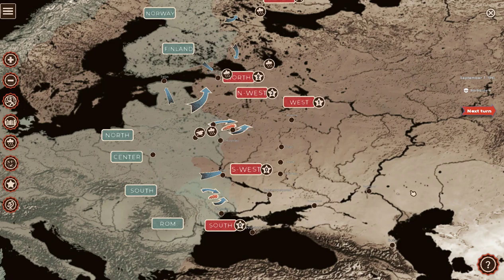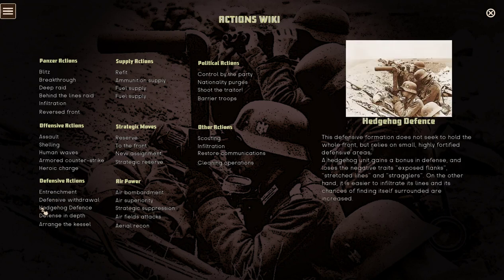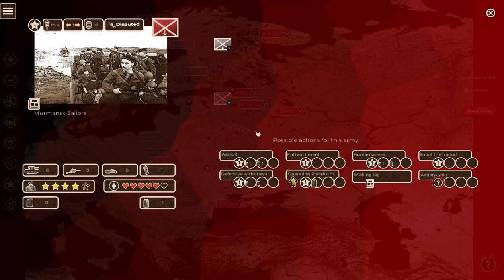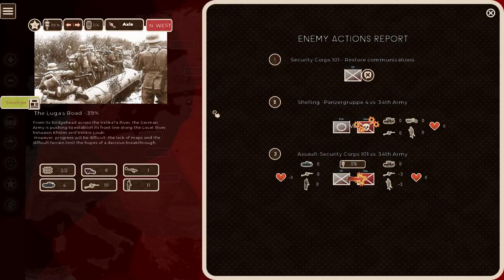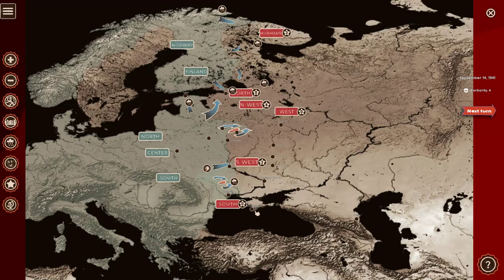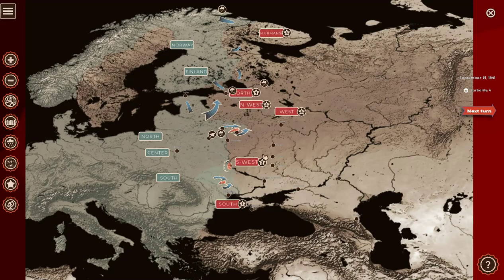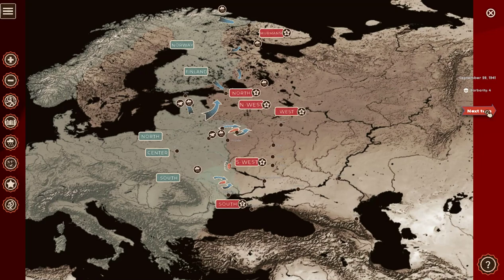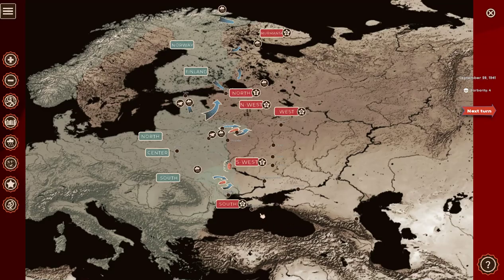03 Cauldrons of War Barbarossa Holding the Line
Time is on our side as we seek to hold back the Germans in Barbarossa.